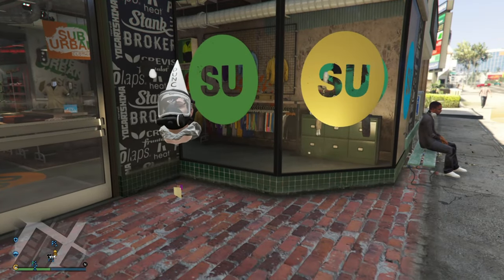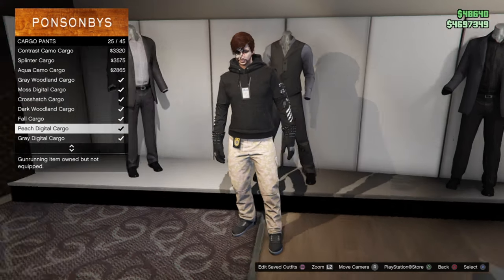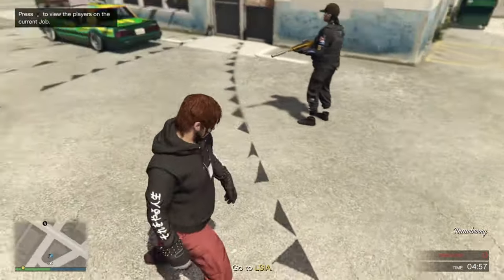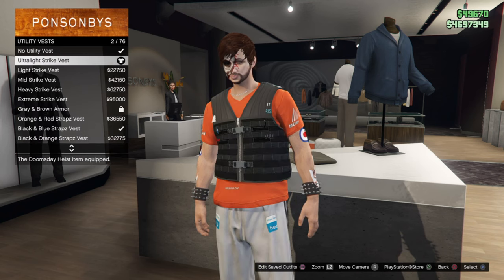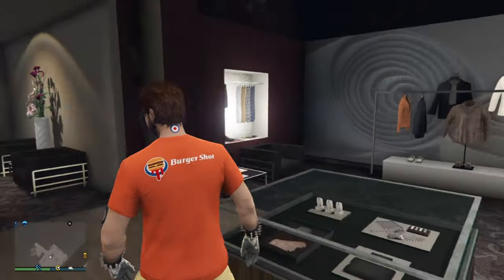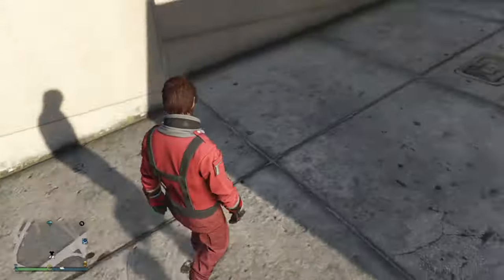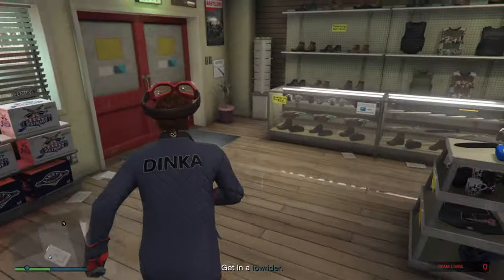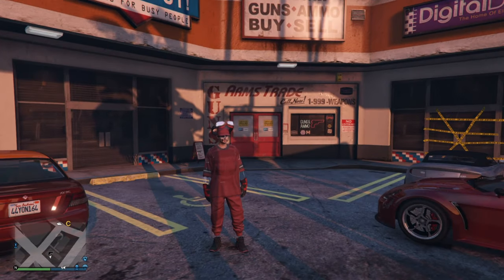GTA5 *BEFF* Male 🌹Red Jersey🌹 With Pogo goggles 💫 BEFF TUTORIAL 💫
Hello friends!!  in todays video we got another outfit request! This time from one of our discord members and long time supporter of the channel!! if you guys have outfit's y'all wanna see built so you can build them yourself don't be afraid to leave it in the comments below!

if your having issues or just wanna hang out and talk, feel free to join the discord server me and my friend who started this with me are trying to build up. We dream of having an amazing community with everyone helping each other out in any way shape or form!

Thank you for taking time out of your day to watch this video and i hope it helps some of you!

♡ Merging Missions ♡

~Tags~